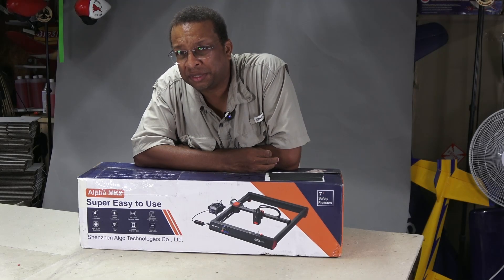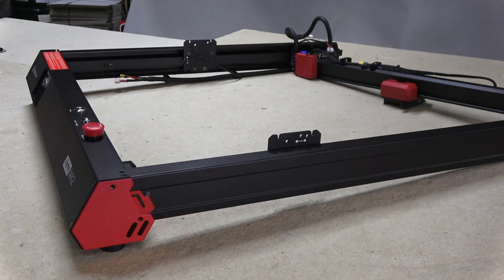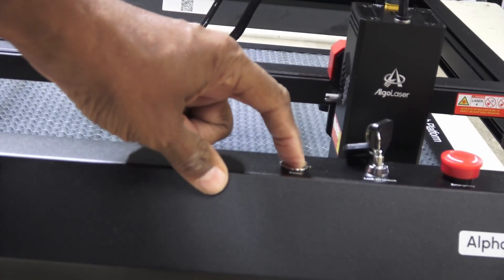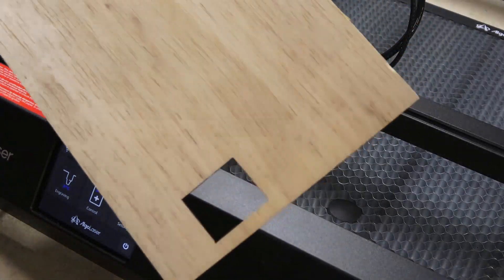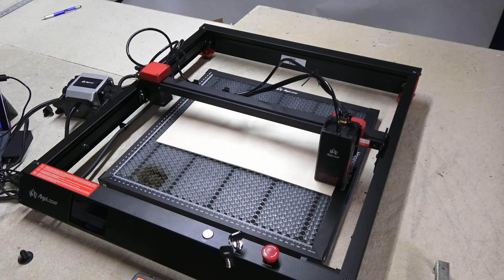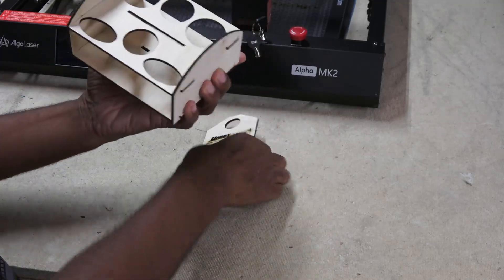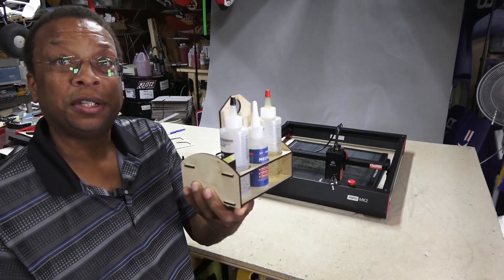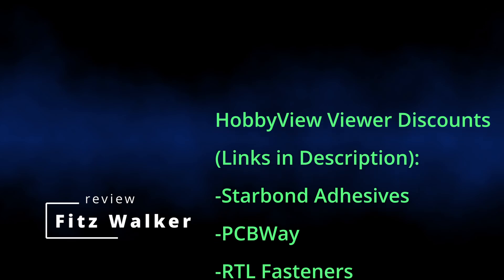Best Beginner Laser Cutter? - Algolaser Alpha Mk2 | HobbyView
An impressive and conveniently-sized desktop laser cutter & engraver.
Use code: Alpha22W for the Alpha 22W, now $359.
Use code: Alpha10W for the Alpha 10W, now $219.